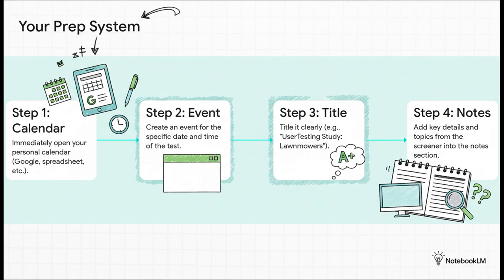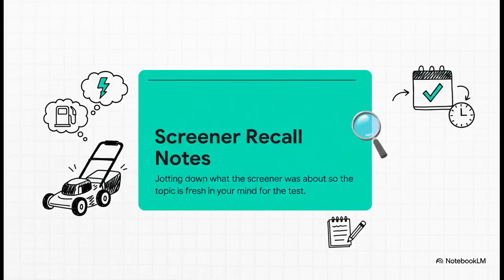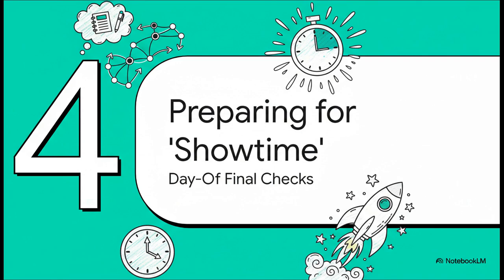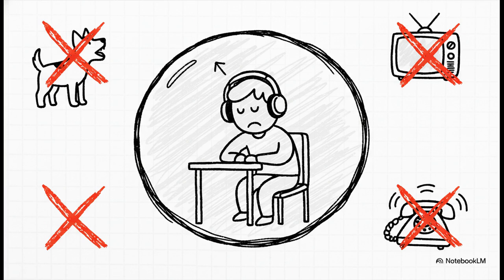Make Money Online With User Testing | Mastering Moderated Tests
If you’ve been exploring User Testing and want to understand how the higher-value opportunities really work, this AI-narrated guide shines a light on a side of the platform many people overlook. It walks through what separates casual tasks from live, moderated sessions—and why preparation, timing, and professionalism matter more than most realize.

Rather than hype or shortcuts, this video gives a realistic overview of what’s expected when real conversations are involved and how those moments can impact your long-term results when learning how to make money online.

The guide also touches on smart habits that experienced testers use to stay organized, confident, and ready when opportunities appear. From mindset and scheduling to presentation and follow-through, these high-level insights are designed to help you understand the process without giving away tactics. If you’re serious about building consistency and credibility on User Testing, this video offers valuable perspective.

Gear I'm using:

Sony MDR7506 Professional Headphones

Logitech Creators Blue Yeti USB Microphone

Logitech Zone 301 Wireless Bluetooth Headset with Noise-Canceling Microphone

DJI Mic Mini Transmitter

DJI Osmo Mobile 7P Gimbal Stabilizer

SmallRig RM120 RGB Video Light

RICOH THETA Z1 51GB Black 360° camera

GVM RGB LED Video Lighting Kit, 800D Studio Video Lights

Rode Wireless GO II Single Channel Wireless Microphone System

Canon EOS C100 Mark II

Canon EOS Rebel T6i Digital SLR